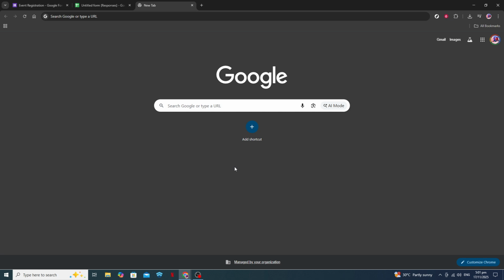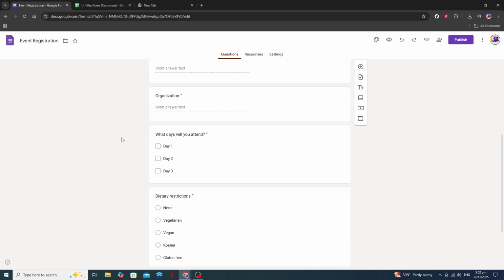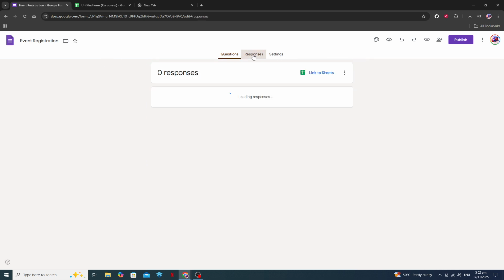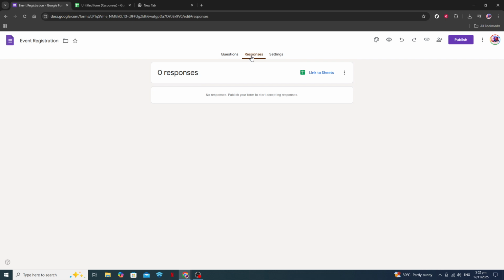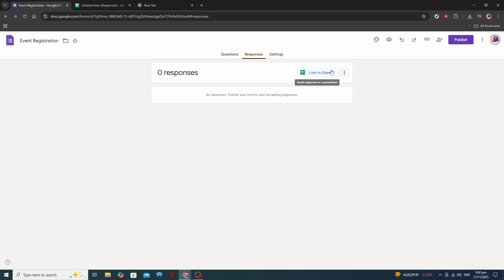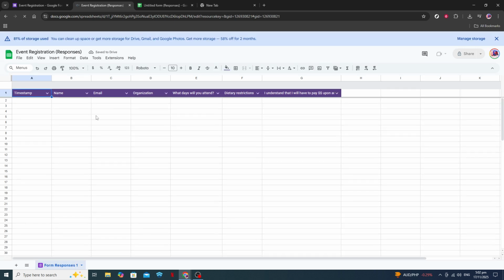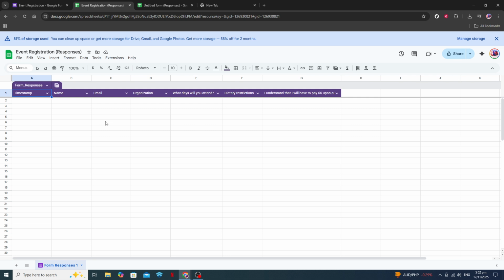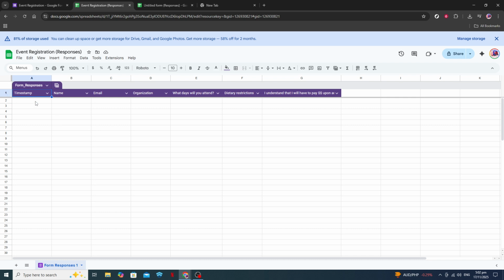How To See All Answers In Google Forms [2025 Guide]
-Google Drive
-Google Meets
-Google Sheets
-Google Chrome
-Google Forms
-Google Gmail